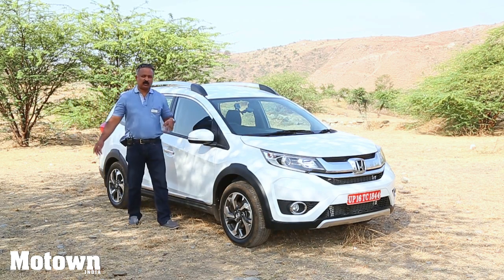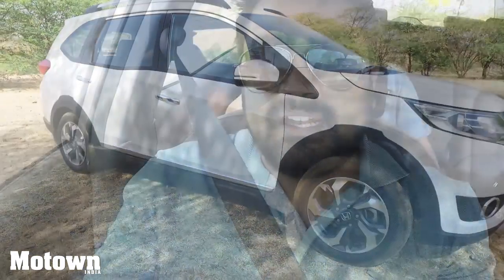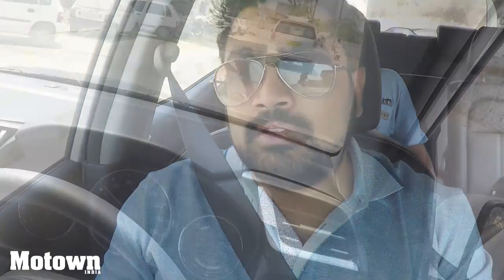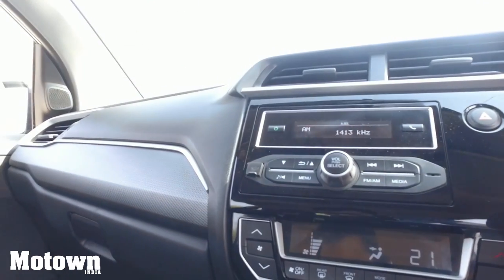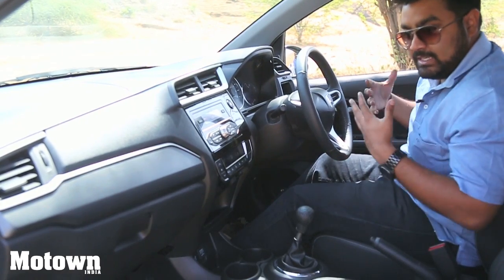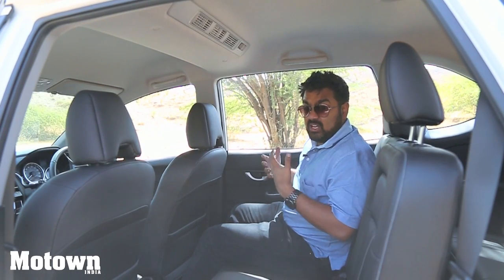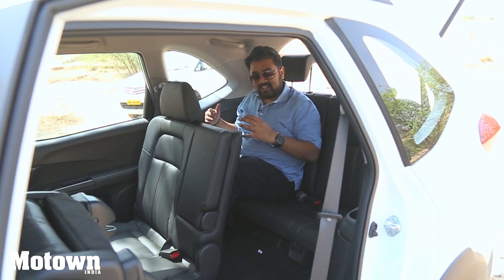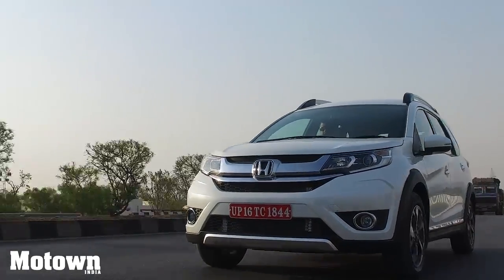Honda BR-V First Drive | Road Test Review | Motown India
The new Honda BR-V was recently launched in the Indian market, here is what we made of it.